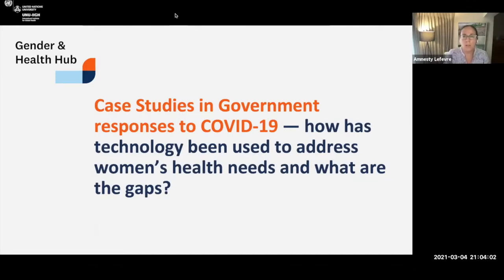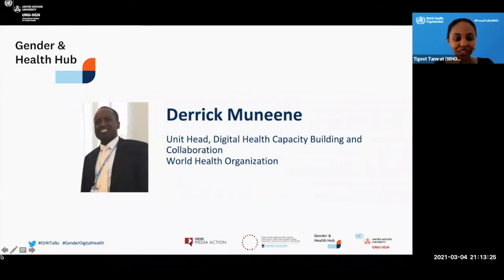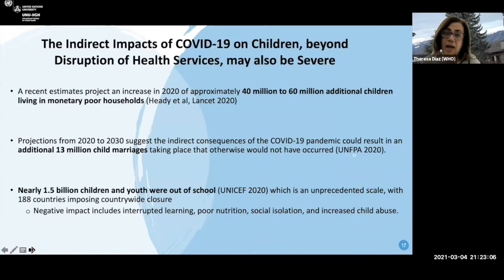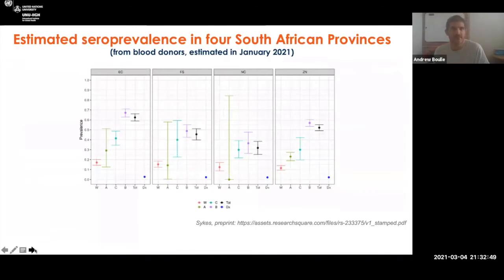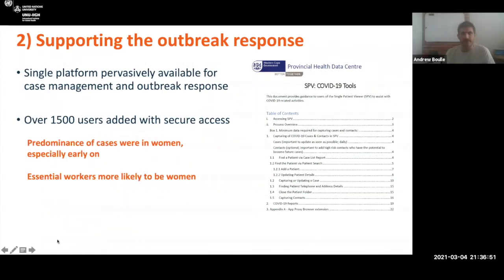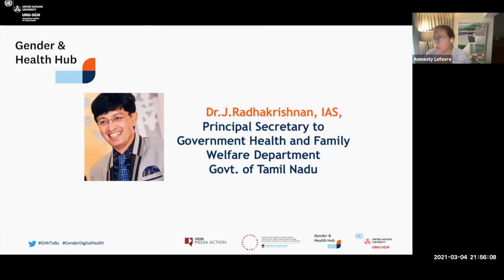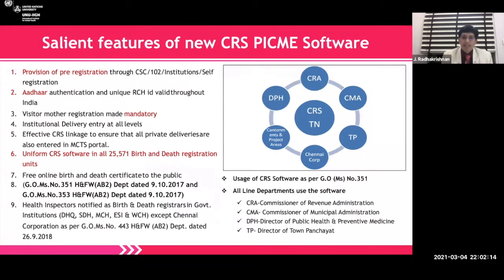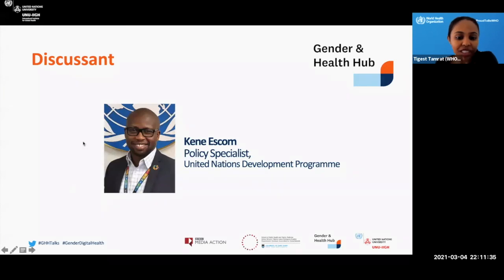Gender & Digital Health Series: How has technology been used to address women’s health needs?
The Gender and Digital Health Webinar Series is a platform to foster new partnerships and co-create knowledge on the gendered dimensions of digital technologies for health, with a focus on the translation of evidence to policy and practice-based learning in low and middle-income countries. The series is organised by a consortium between UNU IIGH, The University of Cape Town and BBC Media Action.

Speakers

Theresa Diaz, WHO Unit Head: Epidemiology, Monitoring and Evaluation Unit, Maternal, Newborn, Child and Adolescent

Andrew Boulle, Western Cape Department of Health

Juan Antonio Perez, Executive Director, Commission on Population and Development (POPCOM) of the Philippines

Dr. J. Radhakrishnan, Principal Secretary, Health & Family Welfare Department, Government of Tamil Nadu

Discussants

Edith Munyana, Ministry of Health Rwanda

Kenechukwu Esom, Policy Specialist: Human Rights, Law and Gender, United Nations Development Programme